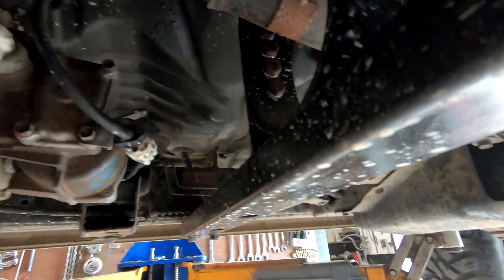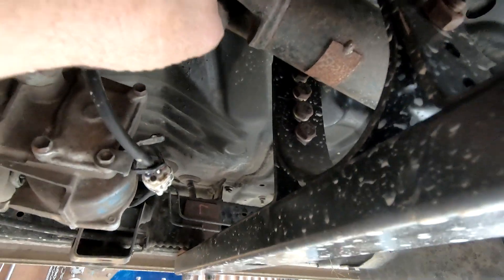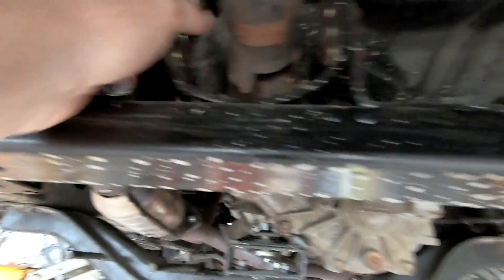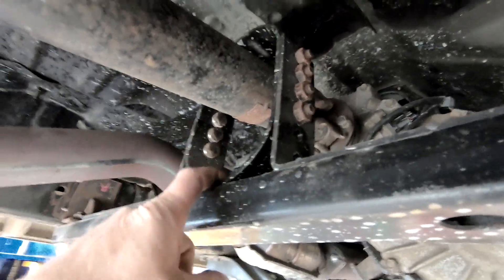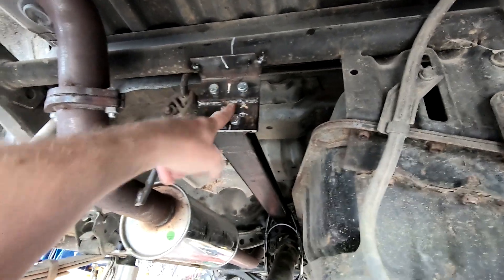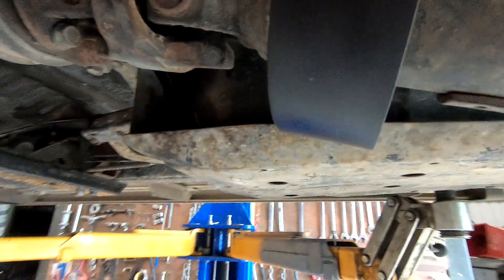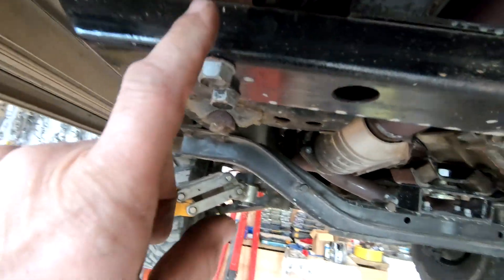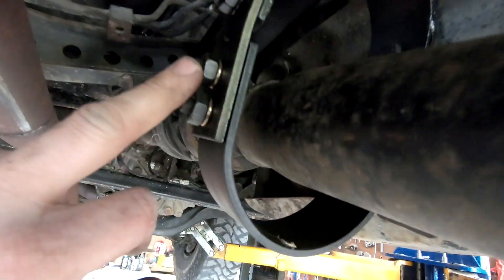How to fit Driveshaft hoops to toyota Hilux , NZ cert.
We show how we fit driveshaft hoops to Toyota hilux so they can pass LVV cert in NZ.